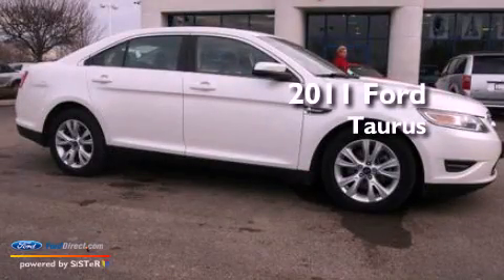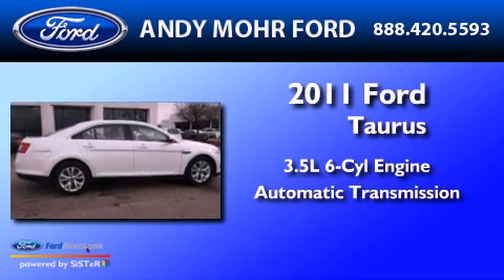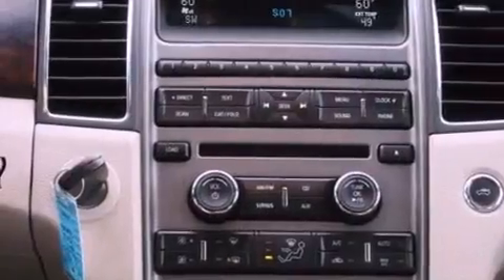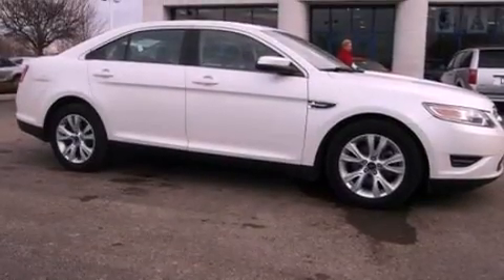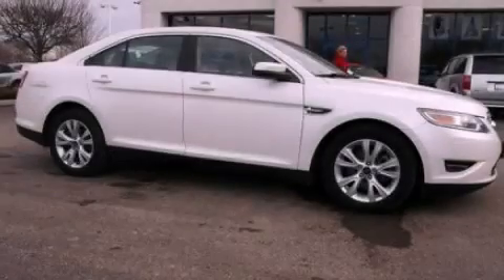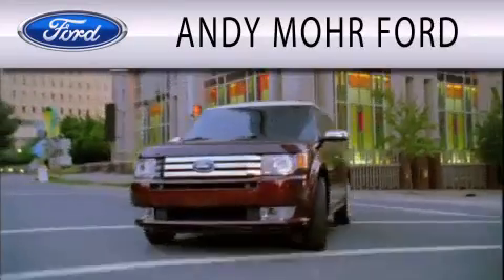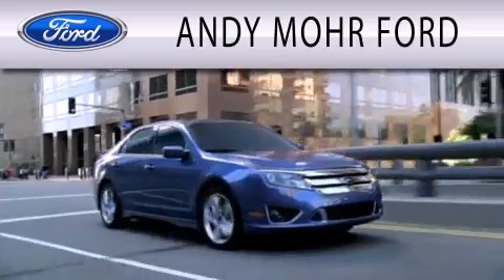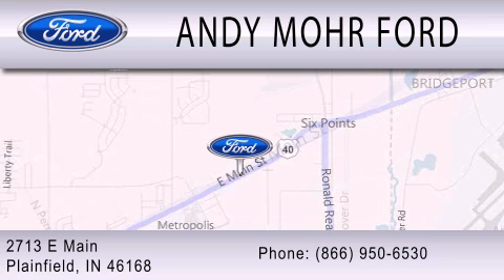2011 Ford Taurus Plainfield IN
Year : 2011
 Make : Ford
 Model : Taurus
 Engine : 3.5L V6 24V MPFI DOHC
 Trans . : 6-SPEED AUTOMATIC
 Exterior : WHITE
 Miles : 21,509
 Interior : LIGHT STONE
 Stock : P6799